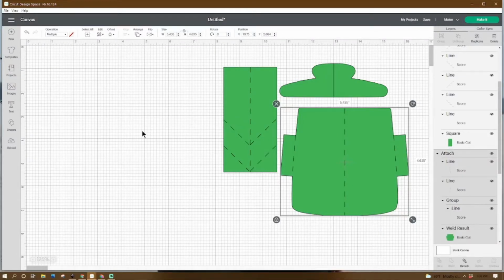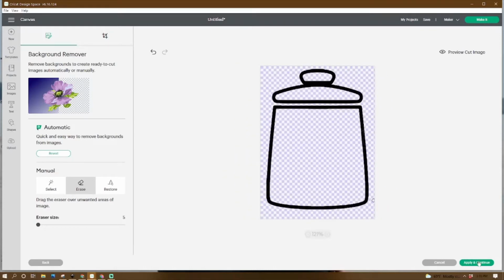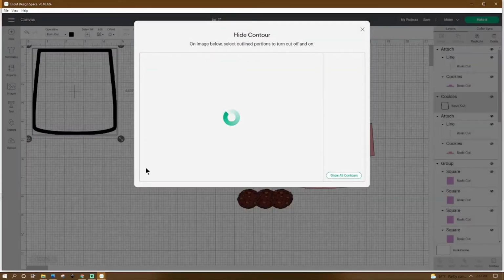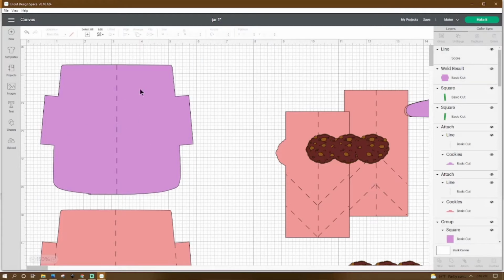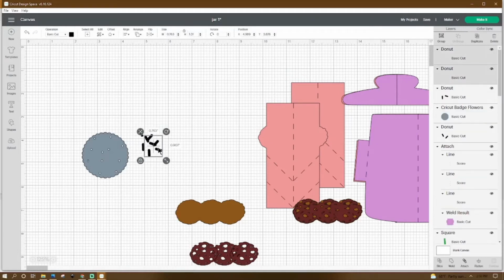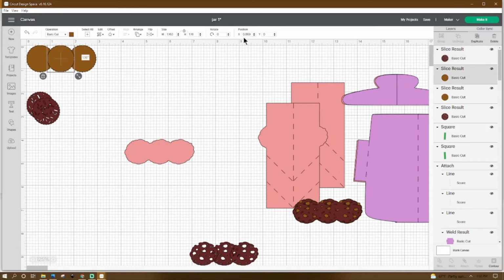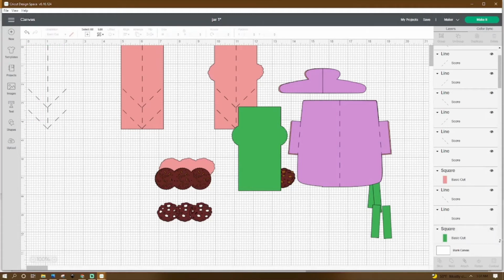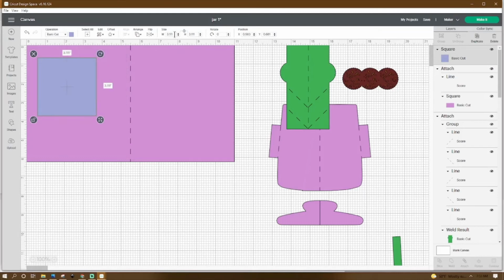POP UP CARD! Cookie Jar Pop Up - Cricut - DIY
DOUGH you want to know how to BAKE this cookie Jar pop up card? You're one smart COOKIE and JAR going to want to know how its made. So come on in & I will give you step by step instructions. I know we can BAKE this happen! I hope using all these cookie puns wasn't weir-dough!! Happy Crafting!